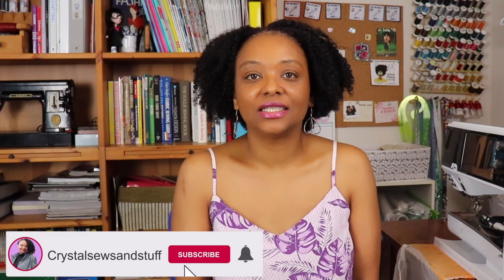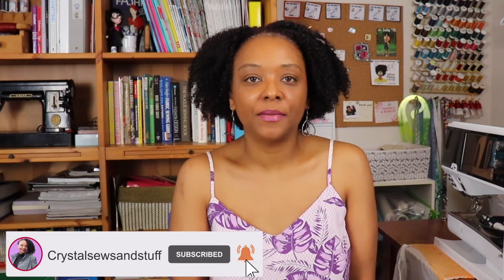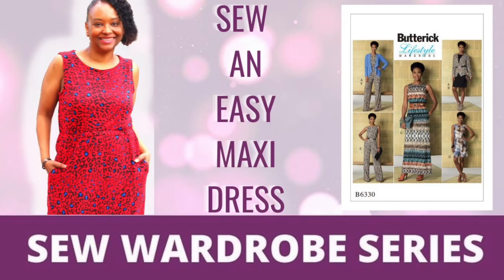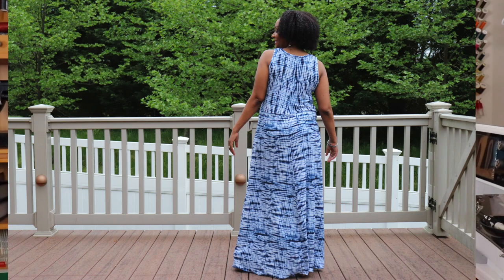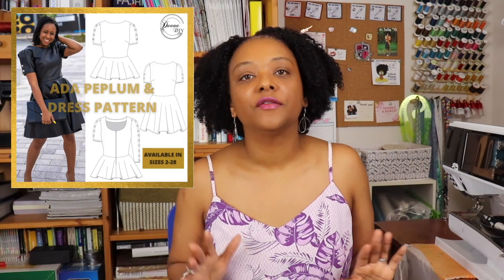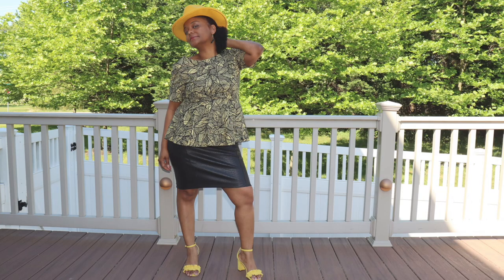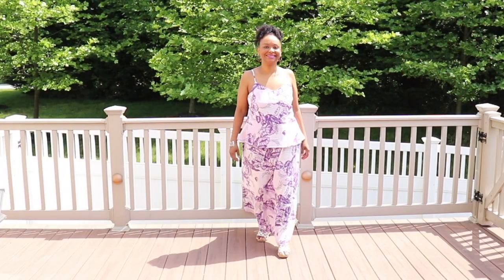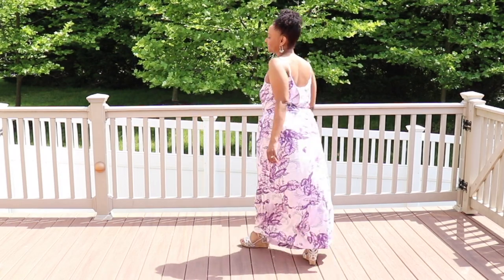April and May Sewing Makes 2021: Fun Makes for Summer!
Today, I am sharing my most recent sewing makes from April and May 2021. I share pattern reviews of the Love Notions Rhapsody Blouse, McCall's 7775, the Love Notions Sunday Romper for Ladies and Girls, Butterick 6330, Duana DIY Patterns Ada Peplum and Dress pattern, and the True Bias Mave Skirt and Ogden Cami and the Itch-to-Stitch Crystal Cove Cami.